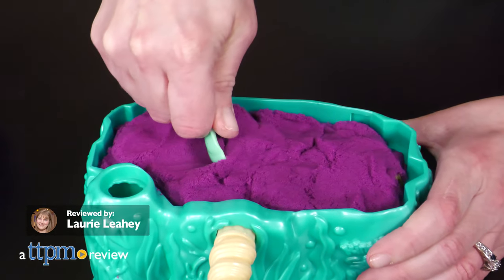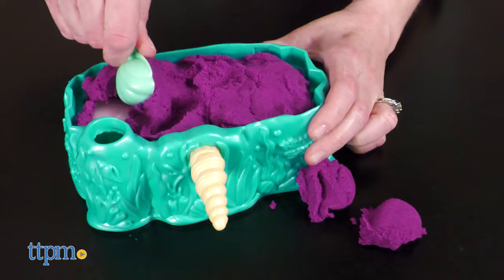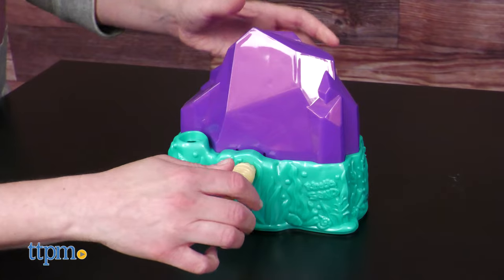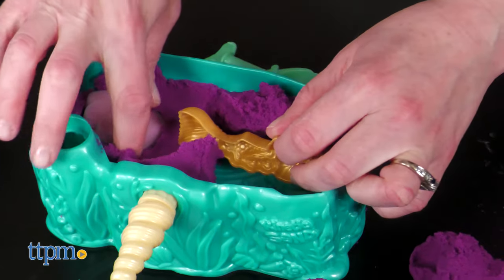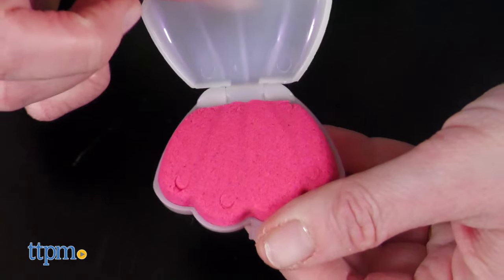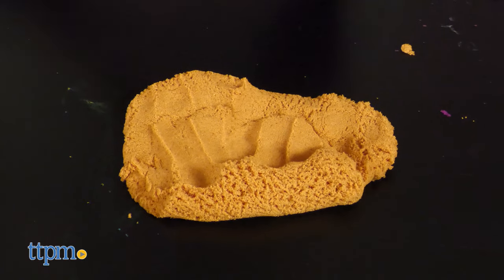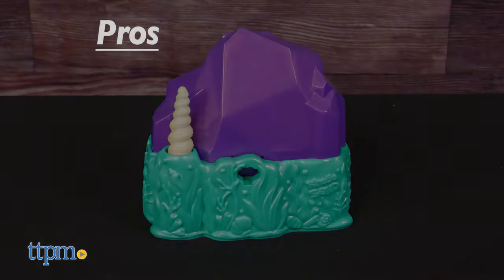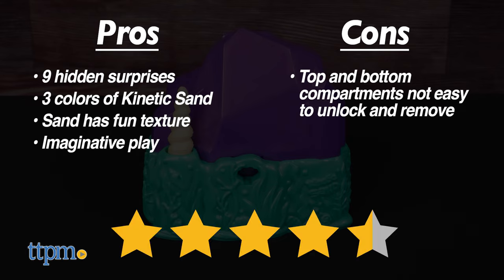Kinetic Sand Mermaid Crystal Playset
Go on a mermaid treasure hunt with Kinetic Sand Mermaid Crystal Playset! Hidden in three colors of Kinetic Sand, you'll find nine surprises - sand molds, gems, and pearls - to inspire lots of imaginative play!  For full review and shopping info

NEW Kinetic Sand Mermaid Crystal Playset from Spin Master! Dig for six buried mermaid treasures inside three colors of Kinetic Sand! The shell key unlocks the top, and there are even more surprises in the bottom of the playset. Lots of fun tactile play and imaginative play for kids who love playing with Kinetic Sand! See more in this video review!